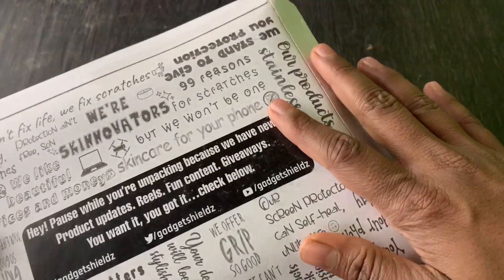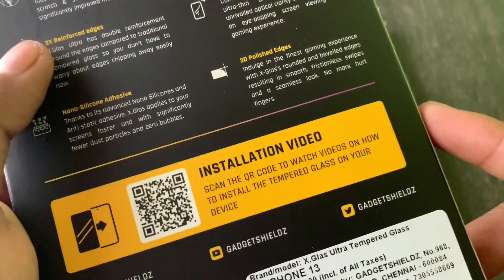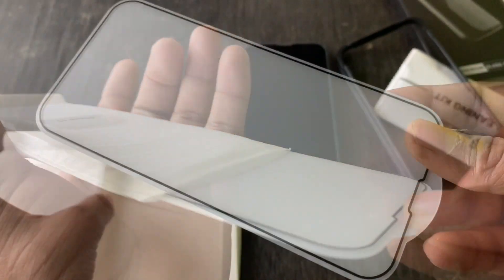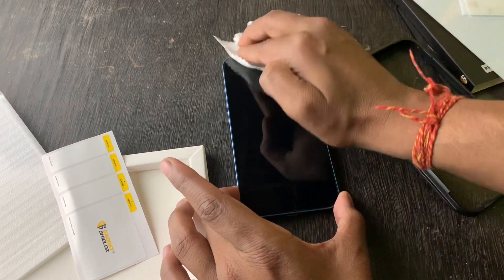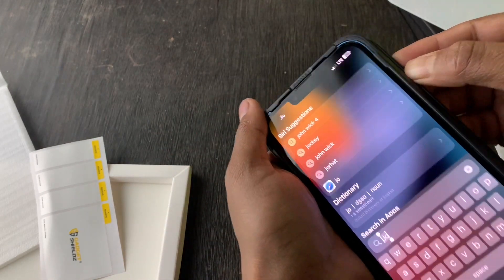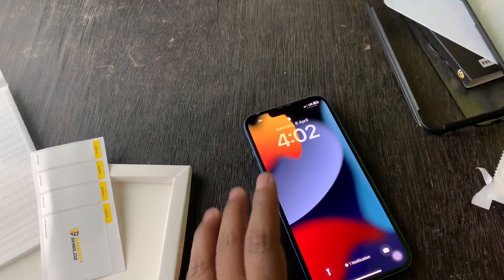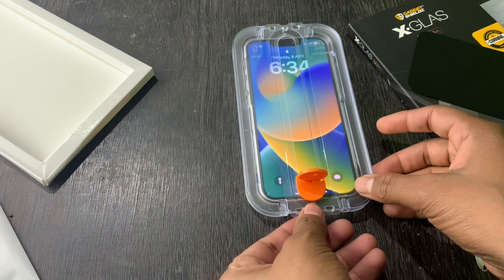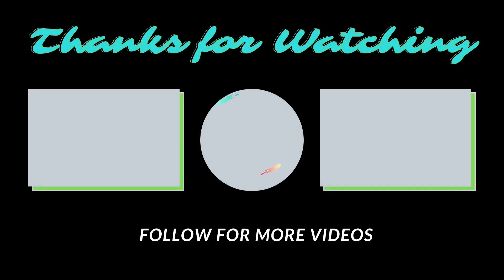Gadgetshieldz Screen Protector for iPhone 13 | Unboxing | Review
Gadgetshieldz is known for its best smartphone skins and recently it introduced premium Screen Protectors for smartphones in this video I shared my overall experience with the Gadgetshieldz X.Glass Screen Protector

In This video, I used iPhone 13

00:01 Intro
00:17 X Glas Ultra
00:30 X Glas Plus
00:55 Price
01:17 How to Apply X Glas Plus
03:56 How to Apply X Glas Ultra
05:17 My Experience & Final Thoughts

Everything was covered from unboxing to applying the tempered glass also you can check out the screen protector for your iPhone

Make sure to comment with your thought about this cool screen protector